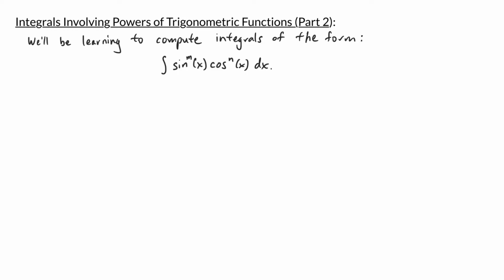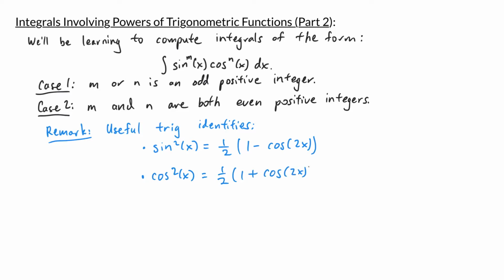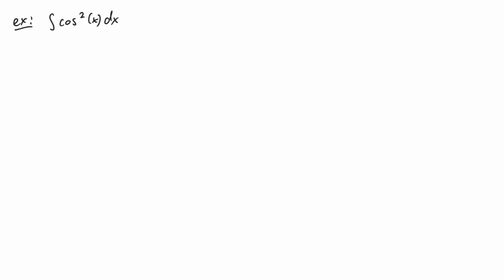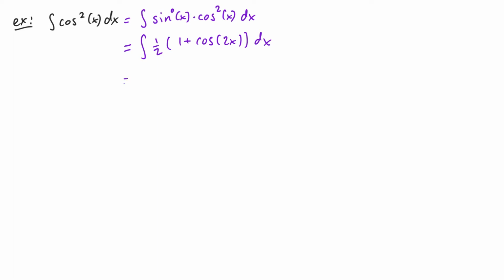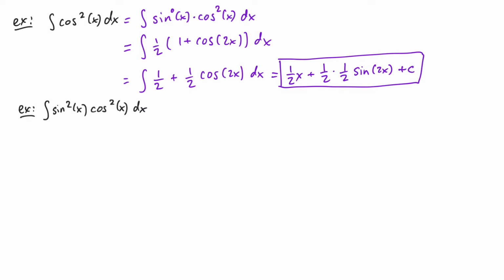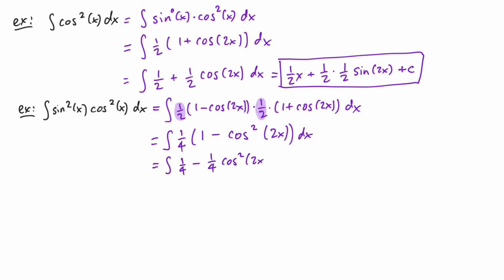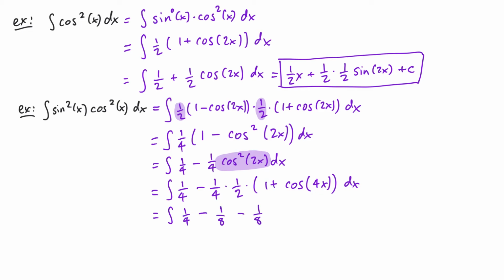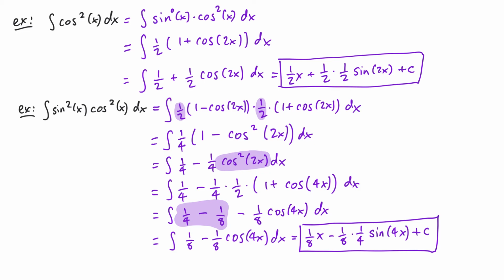Calculus II - Integrals Involving Powers of Trigonometric Functions (Part 2)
In this video, we go over how to compute integrals involving powers of trigonometric functions.